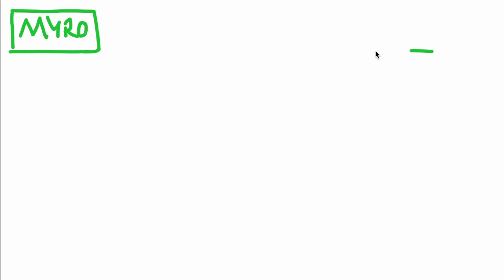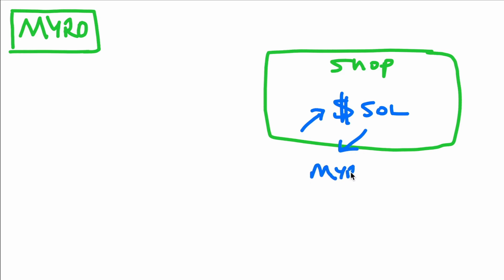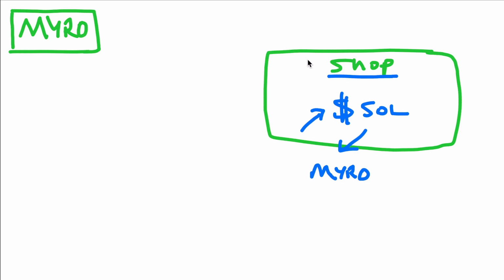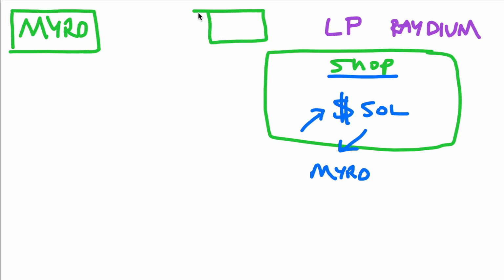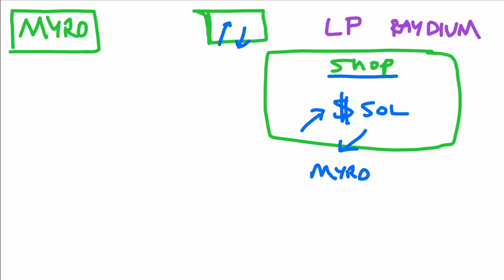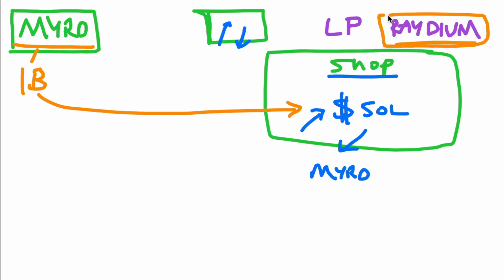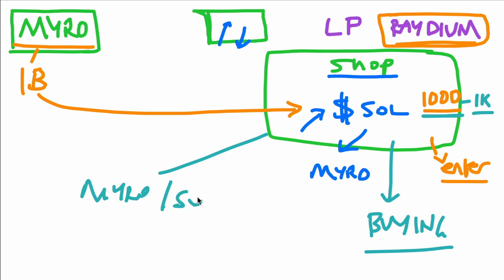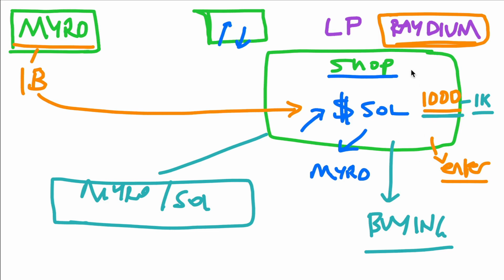02 Understanding Liquidity Pools X Crypto 1